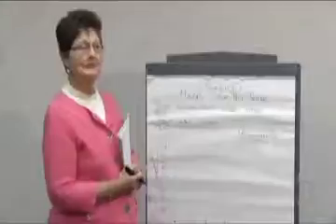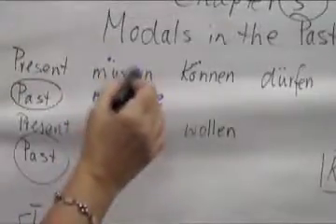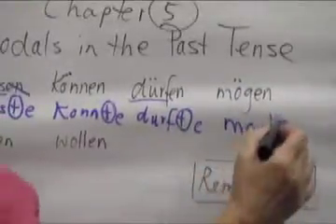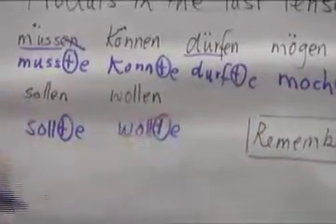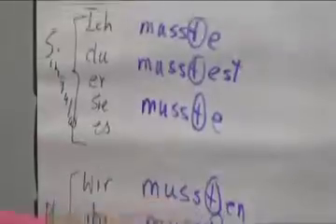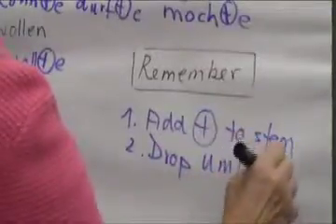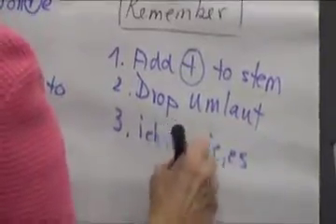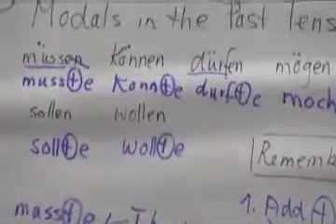CH5 - Modals in the Past Tense